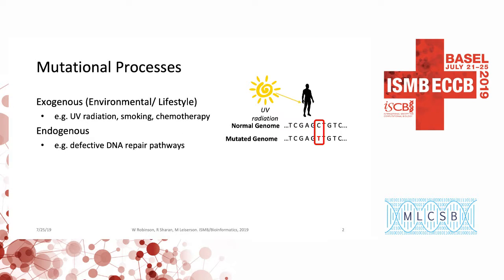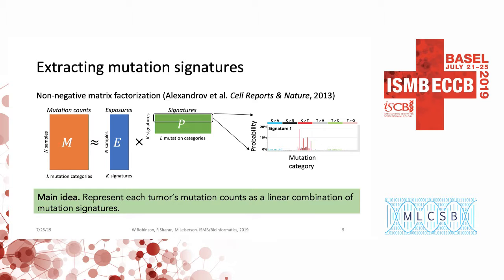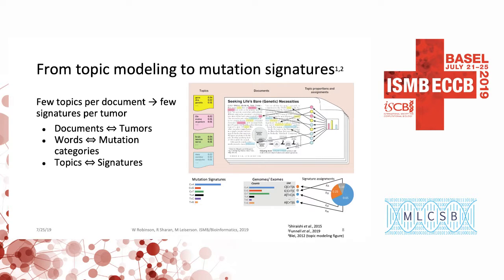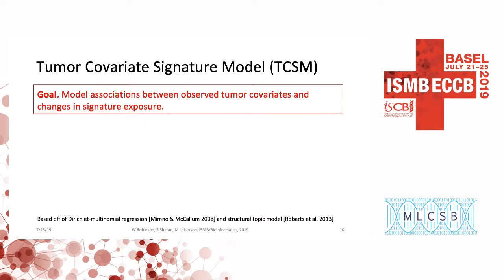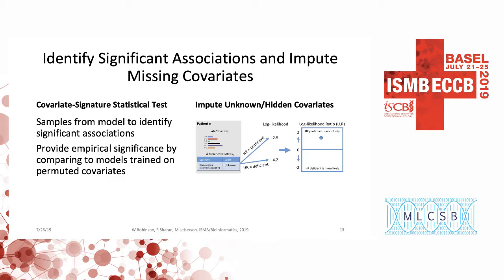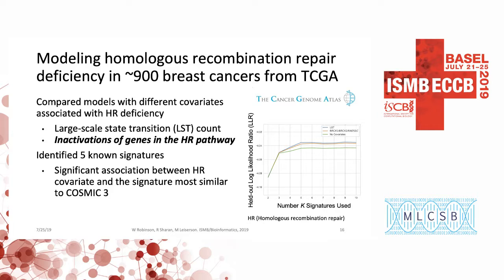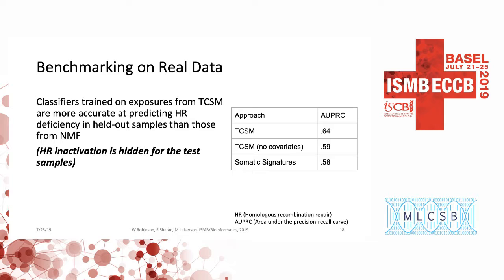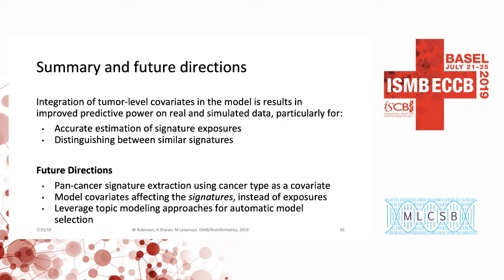Modeling Clinical and Molecular Covariates of... - Welles Robinson - MLCSB - ISMB/ECCB 2019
Modeling Clinical and Molecular Covariates of Mutational Process Activity in Cancer - Welles Robinson - MLCSB - ISMB/ECCB 2019